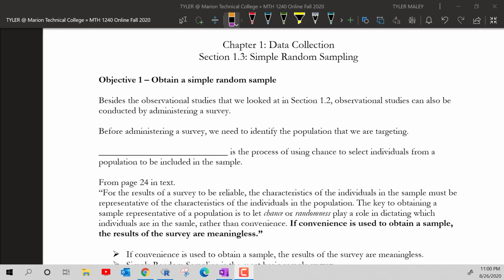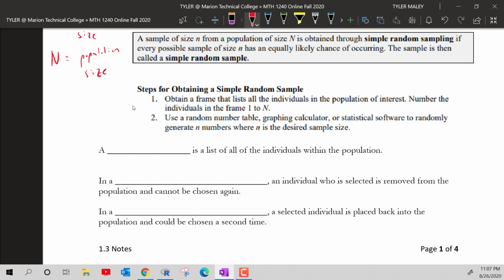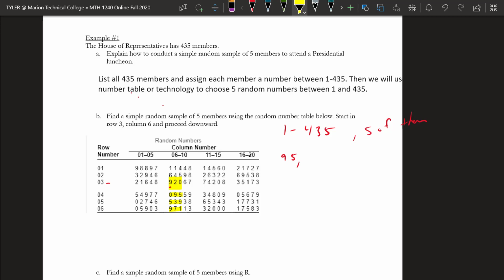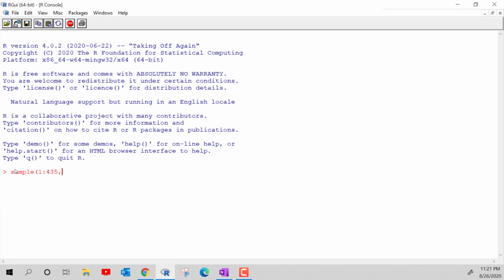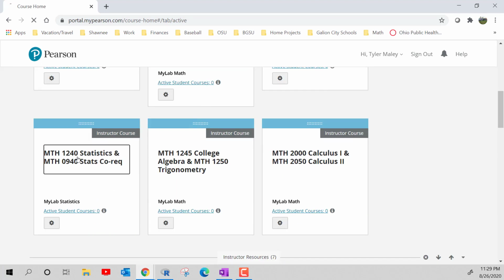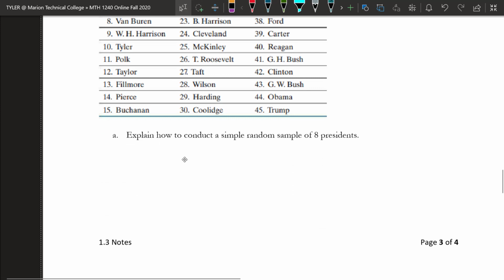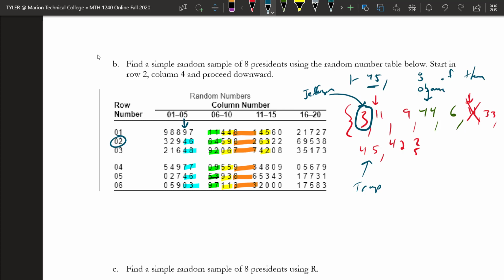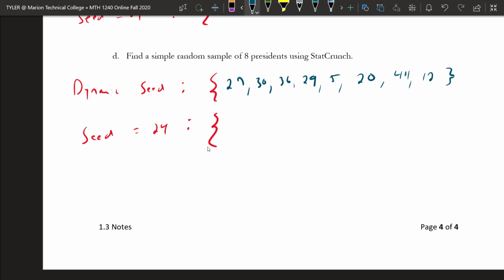1.3 Simple Random Sampling